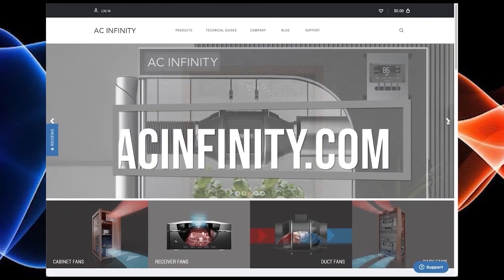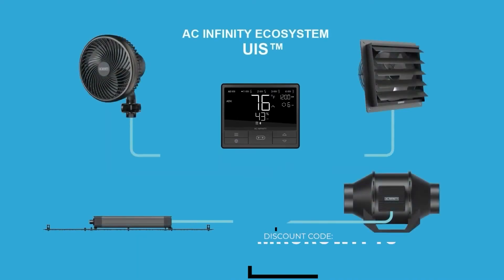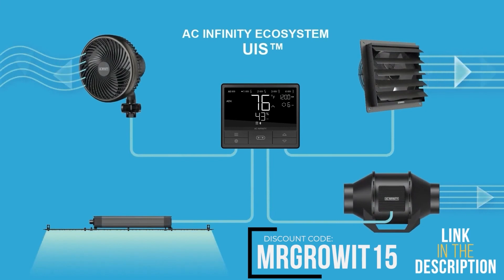Why You MUST Rinse & Buffer Coco Coir Before Using It!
In this Garden Talk clip, Dr. MJ Coco talks about why you must rinse and buffer coco coir before using it. What are your thoughts on this?